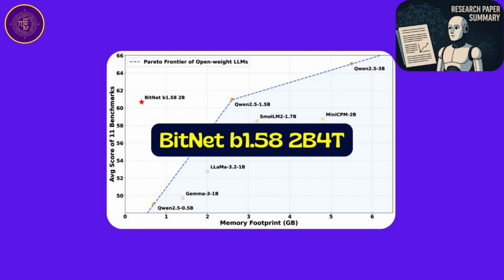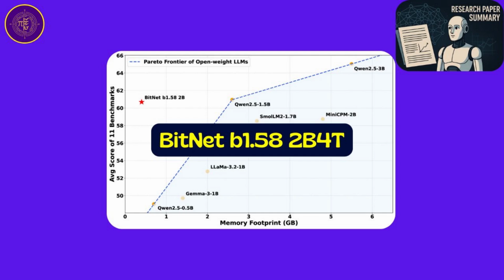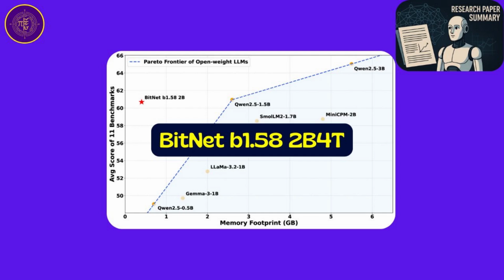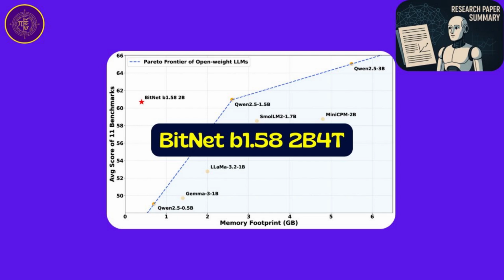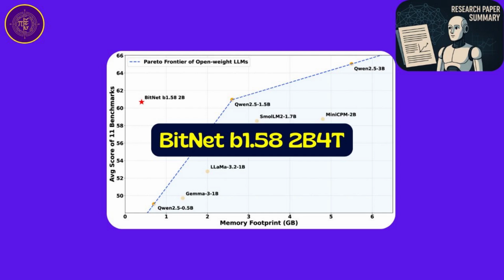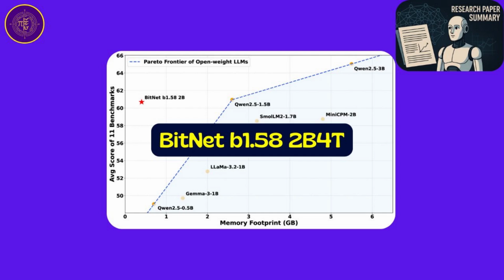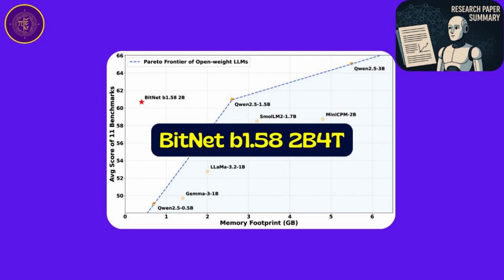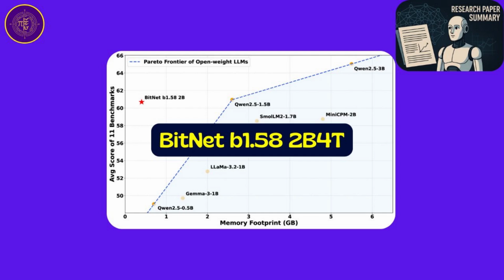6263 BitNet b1 58 Open Source 1 bit LLM at 2B Scale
This podcast discusses the new AI model BitNet b1.58-2B4T which is a state-of-the-art model for efficient AI processing. It is based on the BERT model architecture and offers improved performance and cost savings compared to traditional BERT models. Additionally, it provides enhanced privacy and offline capabilities.

Because of limitation of AI podcaster in pronouncing some AI Tech jargons there may be some confusion at some places. I suggest you read this article to get the clarity.

Chapters in this video:
⏱️ 0:00 Introduction to BitNet b1.58-2B4T
⏱️ 2:15 How binary neural networks work
⏱️ 5:30 Performance comparison with traditional models
⏱️ 8:45 Edge computing applications
⏱️ 12:20 Implementation benefits and cost savings
⏱️ 15:40 Future of efficient AI processing